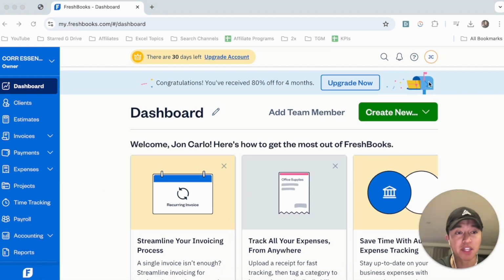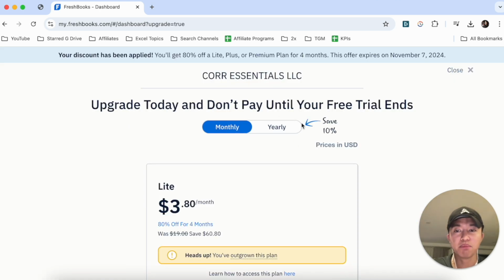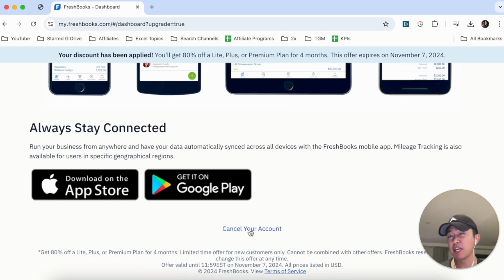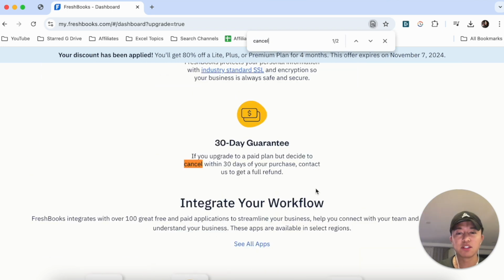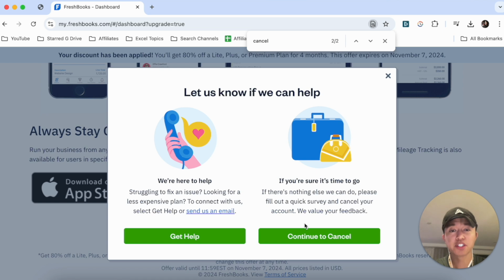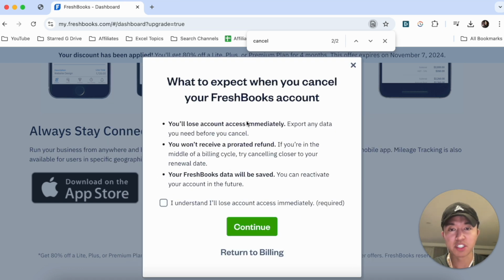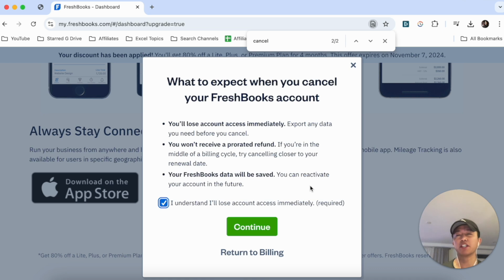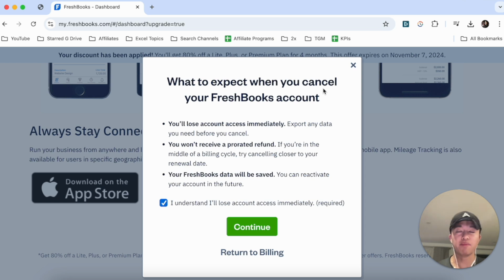How To Permanently Cancel Your FreshBooks Account: EASY Guide!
Looking to permanently cancel your FreshBooks account? In this video, we guide you through the process of canceling your account and explain what happens to your data after cancellation. We’ll also cover any steps you need to take before closing your account to avoid losing important information. Watch now to learn how to permanently delete your FreshBooks account!